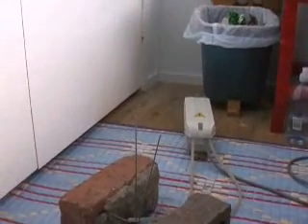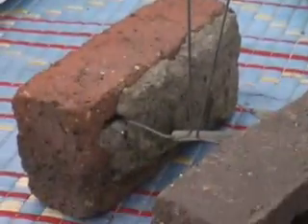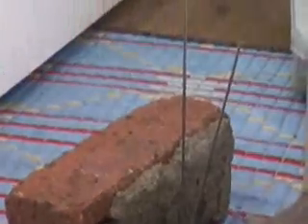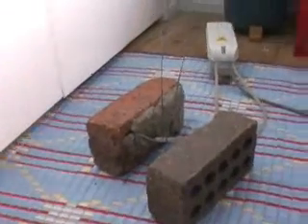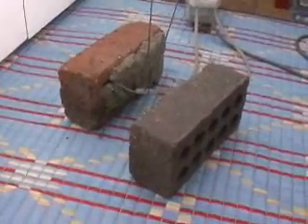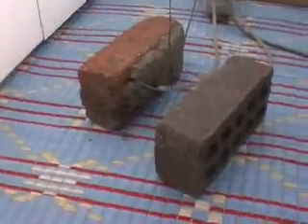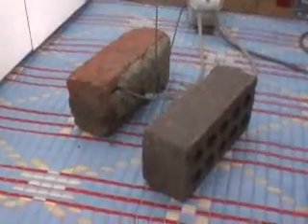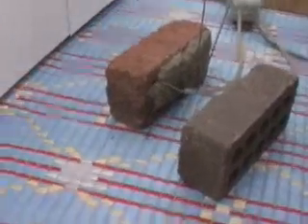Jacobs Ladder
Jacobs ladder using a 4.1kv neon sign transformer.  DO NOT TRY THIS AT HOME IT IS VERY DANGEROUS IN THE WRONG HANDS